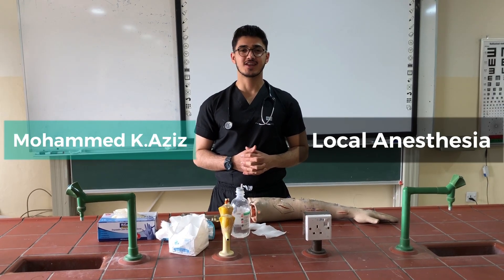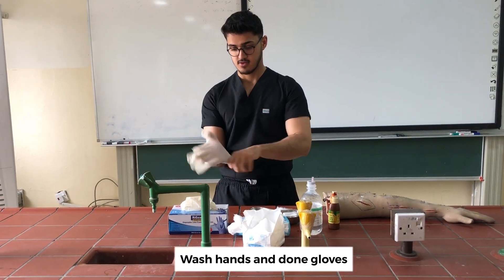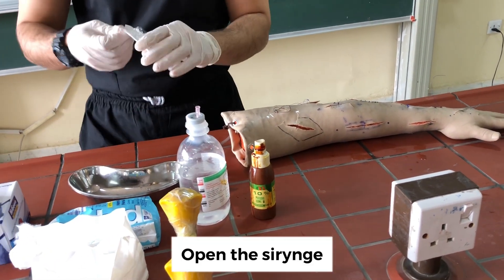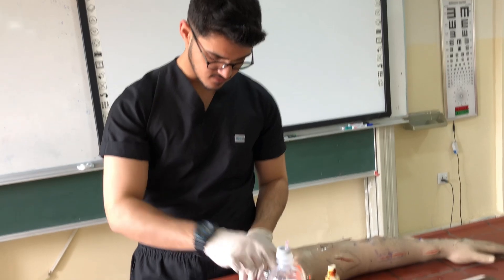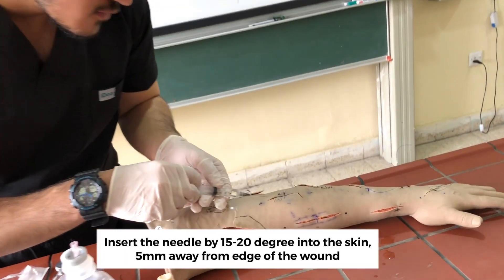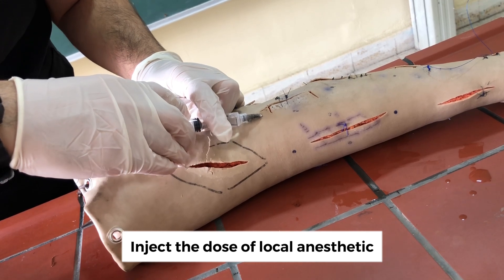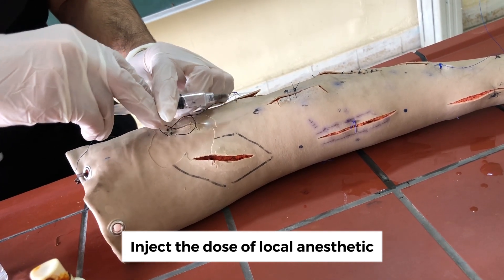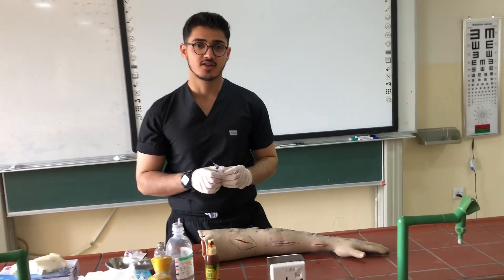Local Anesthesia injections and techniques